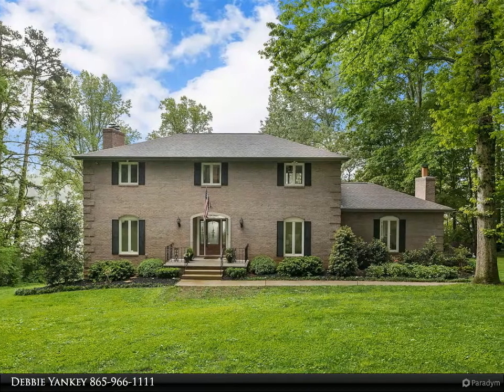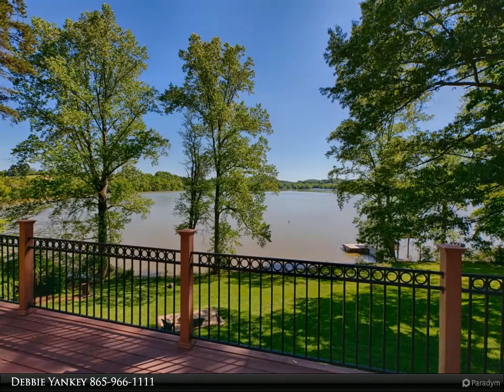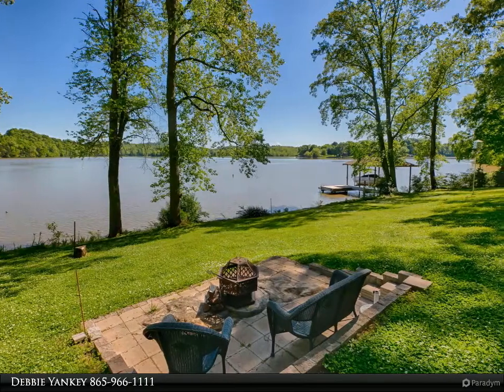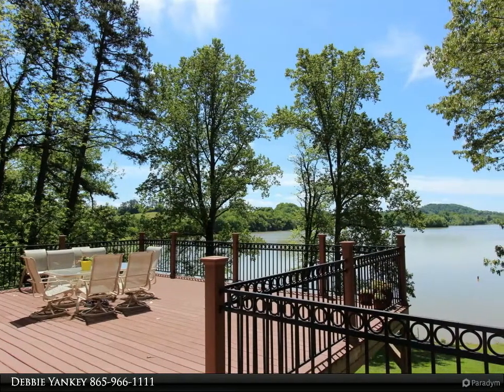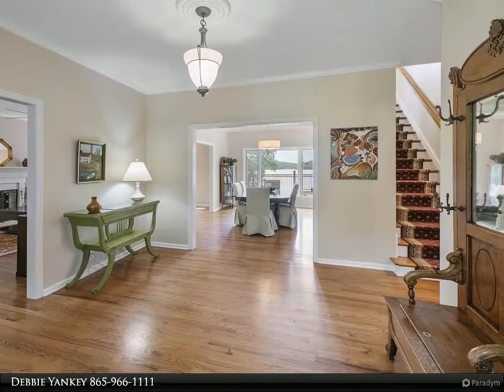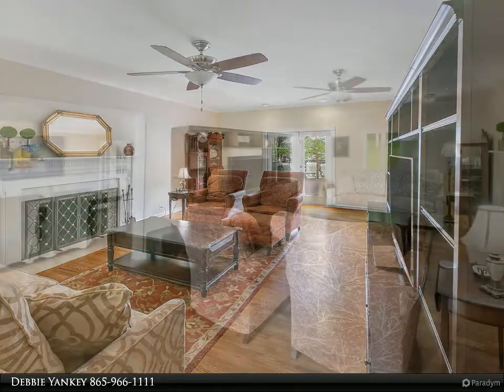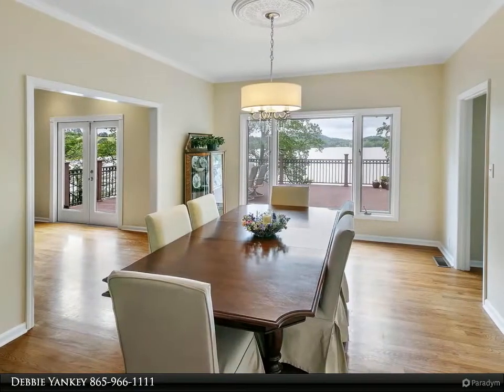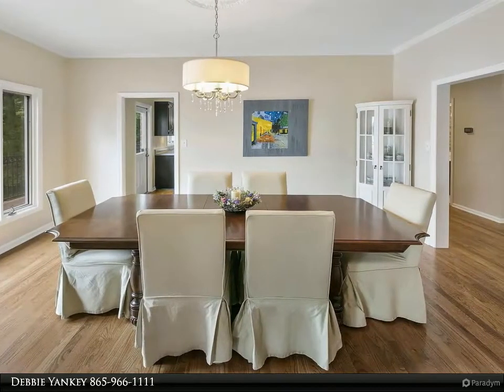Coldwell Banker Wallace - 6964 Riverwood Drive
Rare find. 240 ft of lakefront with a dock and power lift built in 2010. This 2-story basement home offers 4 bedrooms (3 upstairs, 1 main level, and a lower-level in-law suite) and 4 full baths. Ultra-private 0.87 acre lot that is level with a very slight slope to the water. Hardwood floors, fresh interior paint, and the most breathtaking views of the lake from almost every room. Formal living and family room each with a fireplace, formal dining room, eat-in kitchen. Main level guest bedroom or office and a full bath. Master suite on the second level offers hardwood floors. An abundance of natural light fills the home and the magnificent lake view beckons you out onto the enormous deck that is perfect for entertaining family and friends. Lower-level in-law quarters has been updated to.. feature a full custom kitchen open to dining and living areas with a fireplace, bedroom space, a full bath, and a removeable partition wall that offers privacy between areas. Sit under the covered porch that also serves as a carport and enjoy the lake views. 2nd laundry (original) and storage room off of the 2-car oversized garage and much more. Convenient to Knoxville and Maryville.

4 full bath

Debbie Yankey
Coldwell Banker Wallace